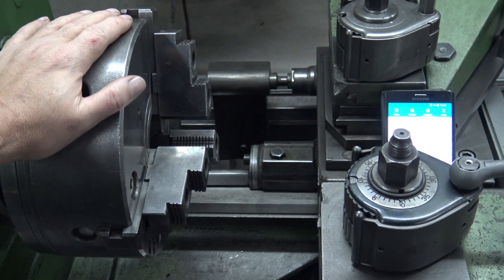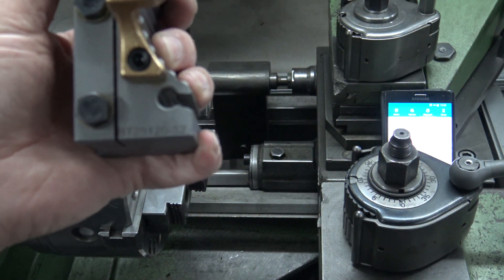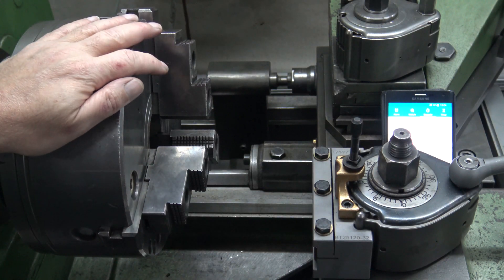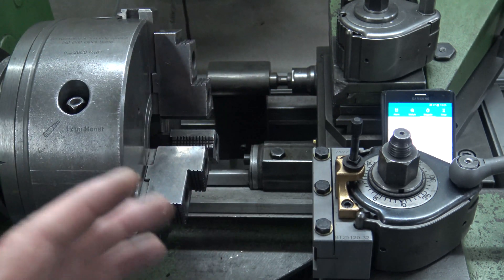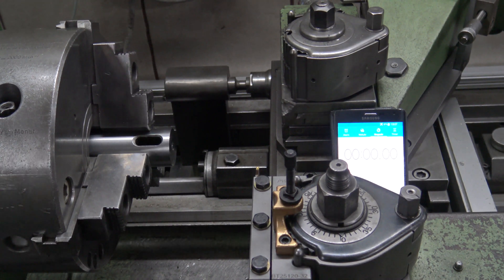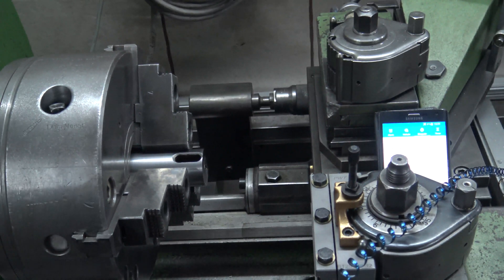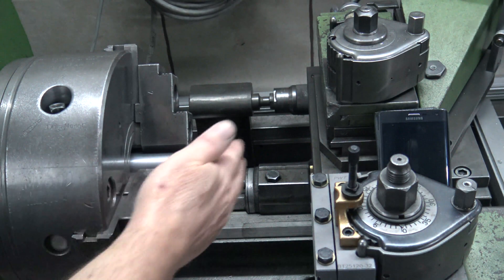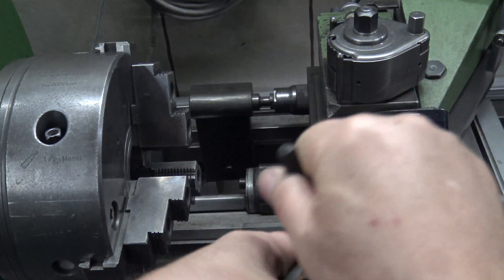parting holder system Multifix in use on a bigger lathe, part 1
The job of parting / cut-off on a lathe is one of the most difficult jobs. In this video you will see the parting holder BT25120 in action.